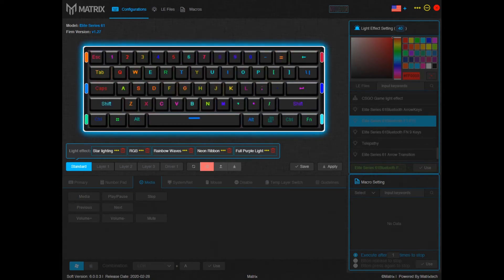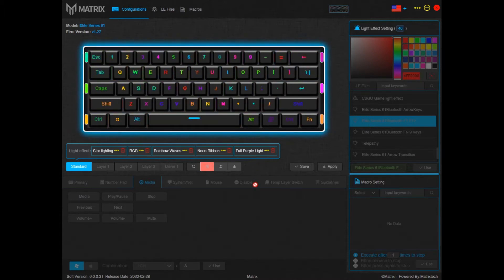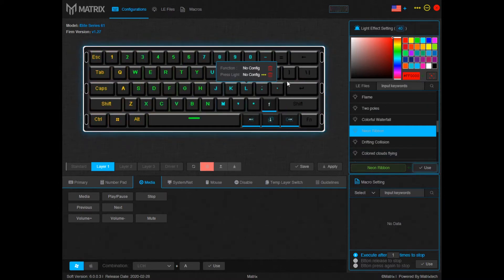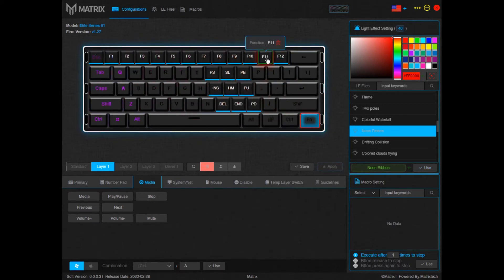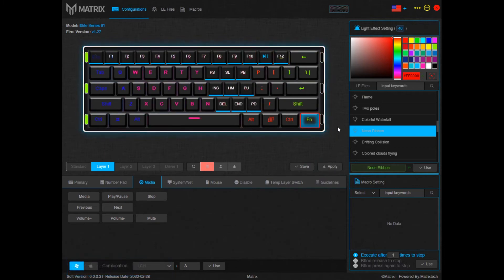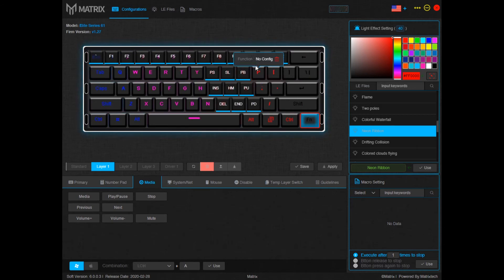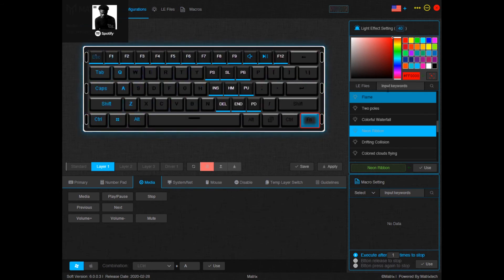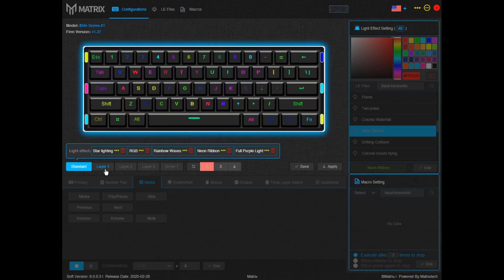How to add Media Keys to your Matrix Elite Series 60% Keyboard